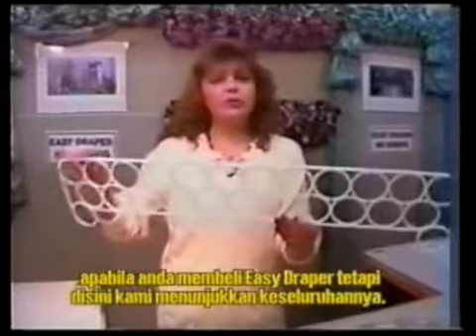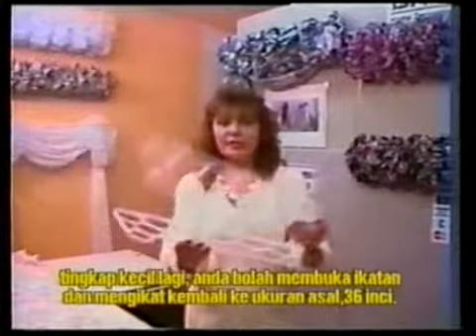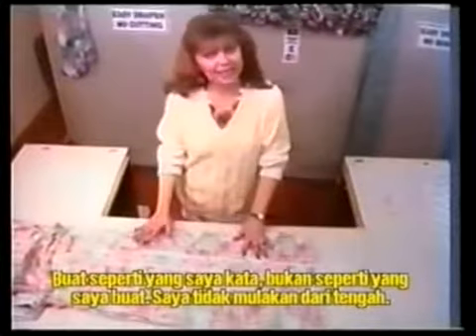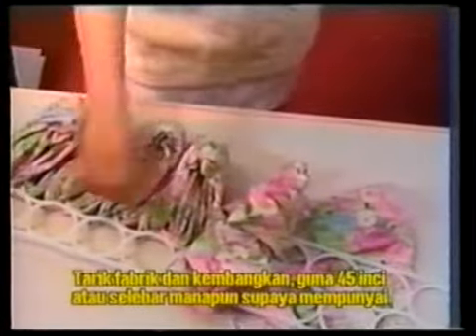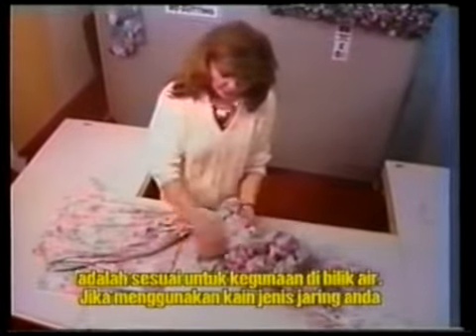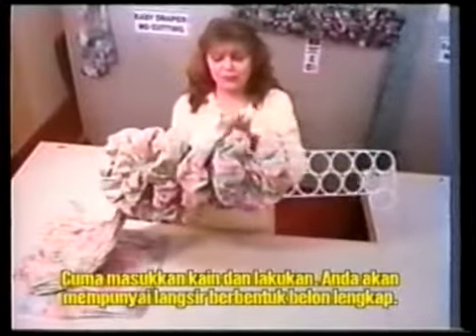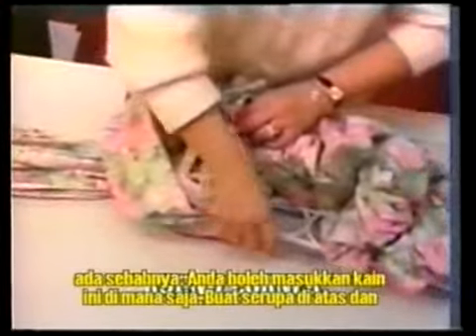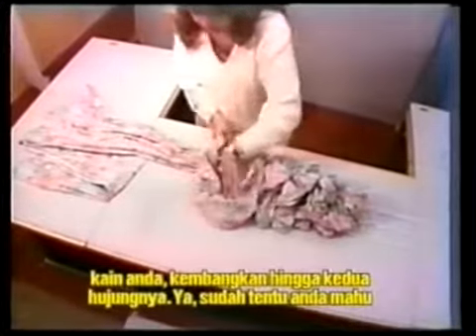Edmark Promotions - Fancy Drape (part 1)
Fancy Drape